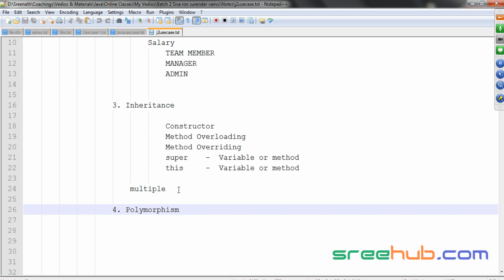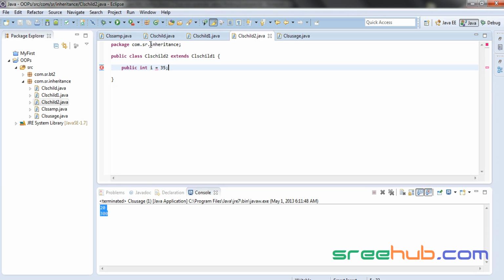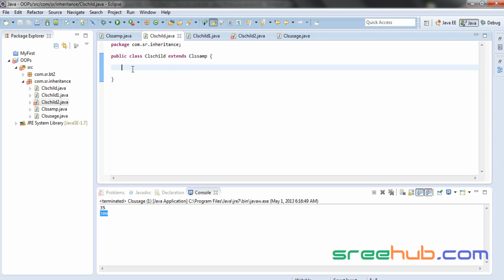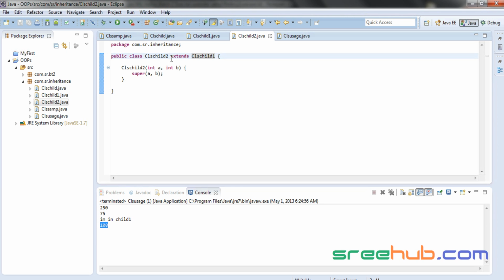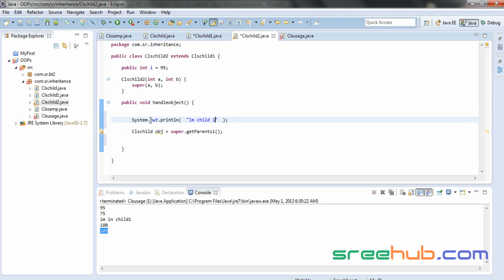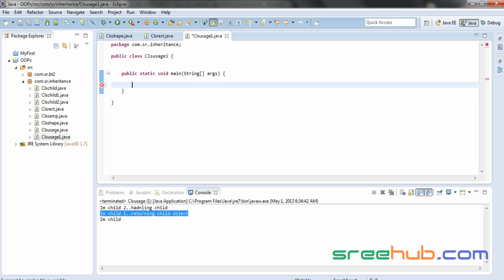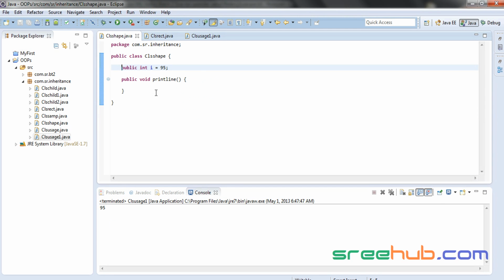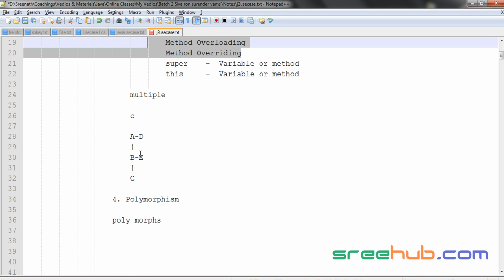12 Java OOPs - Part IV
Java OOPs - Part IV